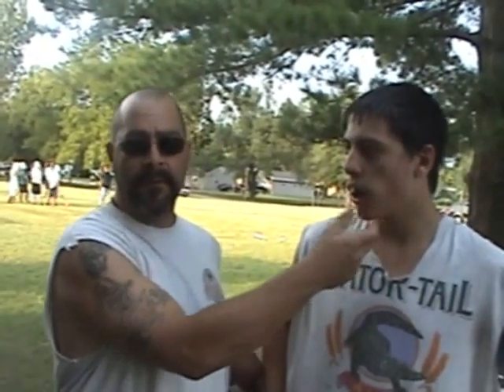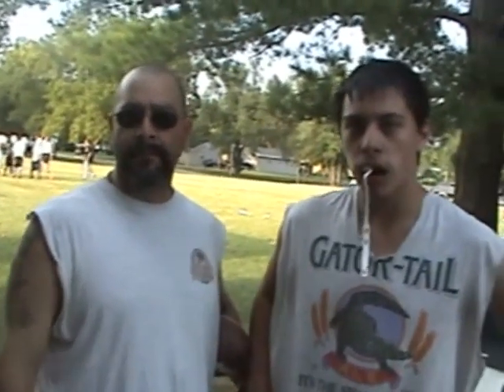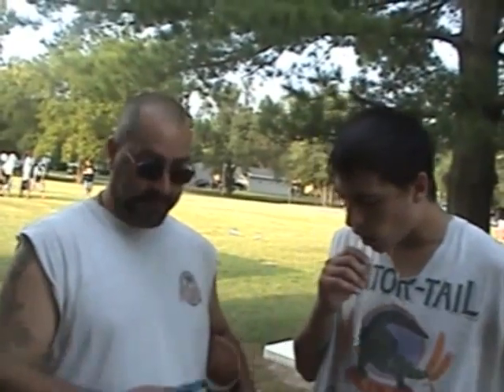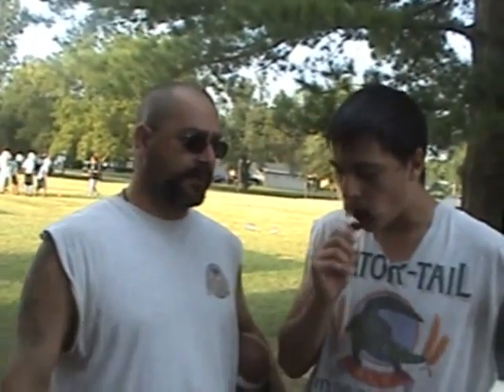Matt and Tim Testimonial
East Peoria, illinois. In this video we pulled kids aside at a football camp, examined their current mouthguard, and fit them a TapouT Mouthguard to Compare the differences.